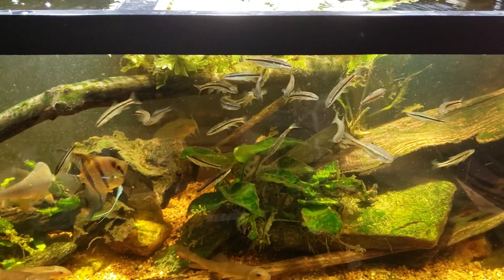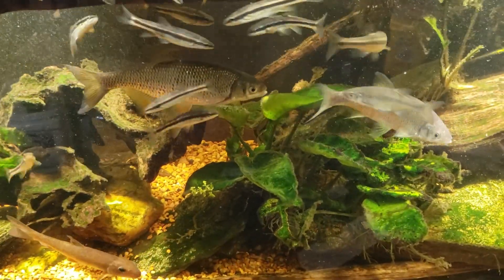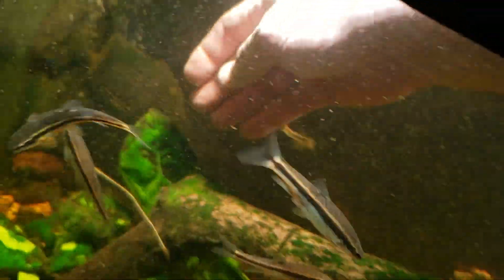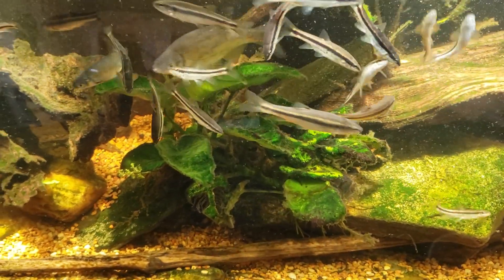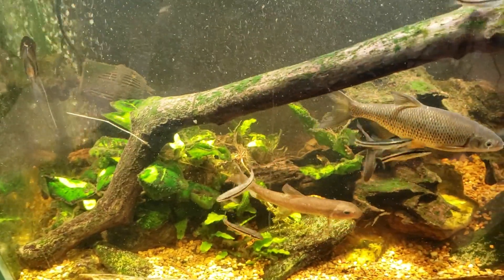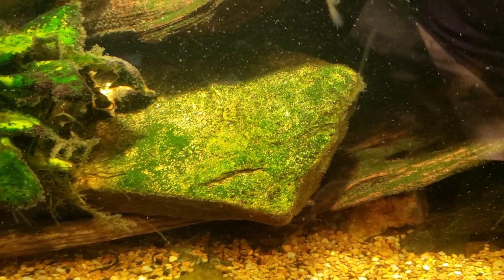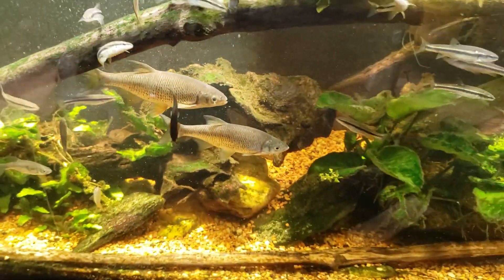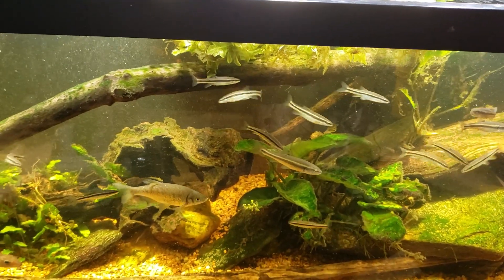This Is Not Cyanobacteria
Chemiclean Aquarium Treatment
I finally found out why some "cyanobacteria" didn't die after treatment, only to find out it's Green Spot Algae, not cyanobacteria at all.